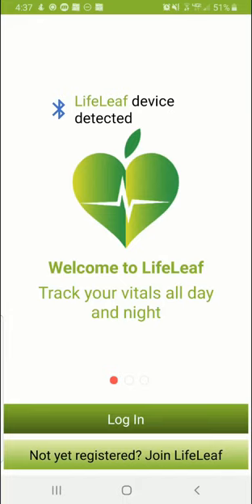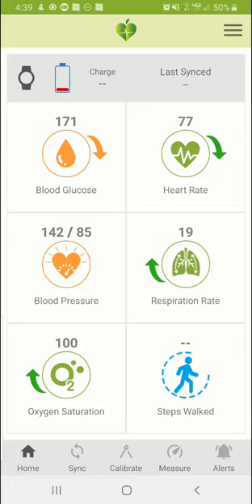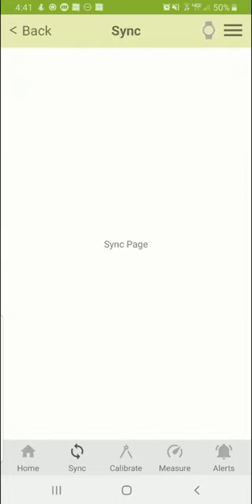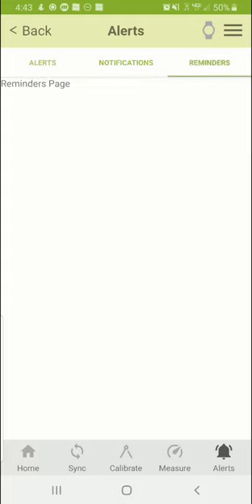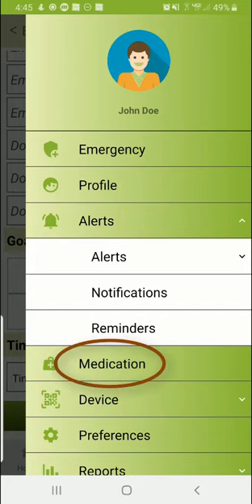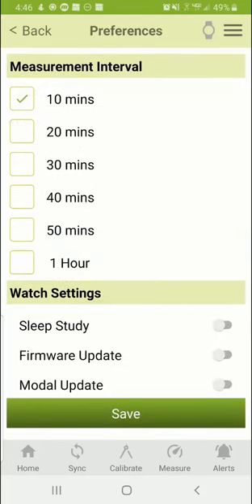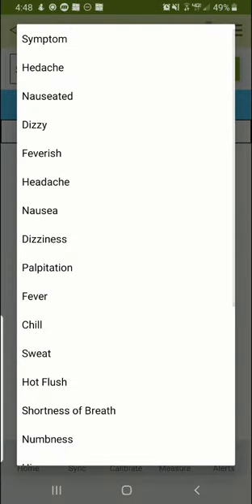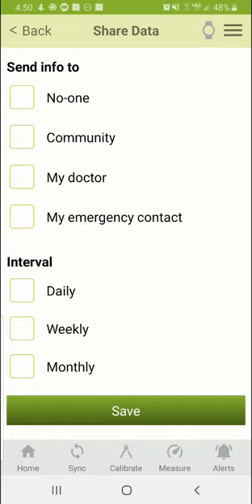Overview of LifeLeaf Functionality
This video navigates through all the features and functionalities of the LifeLeaf App.